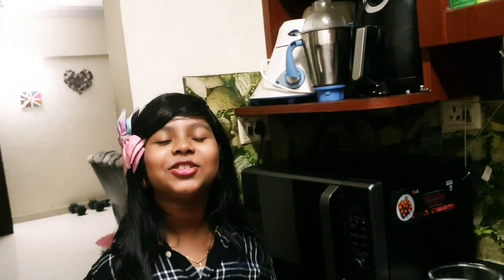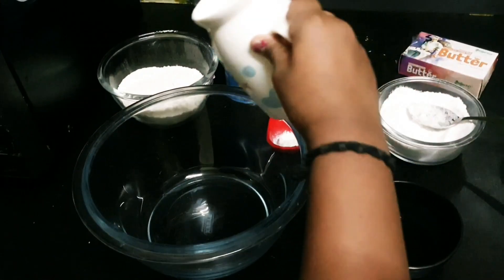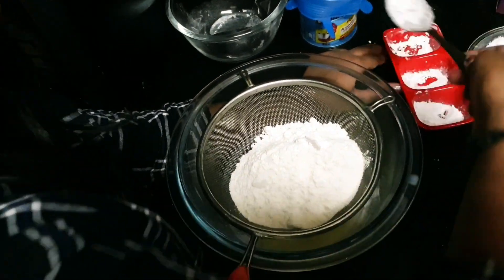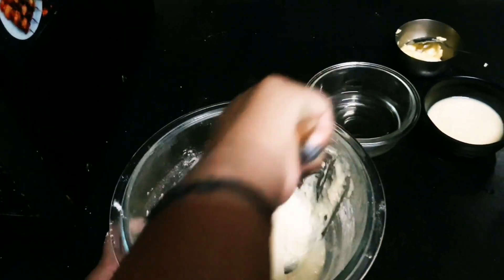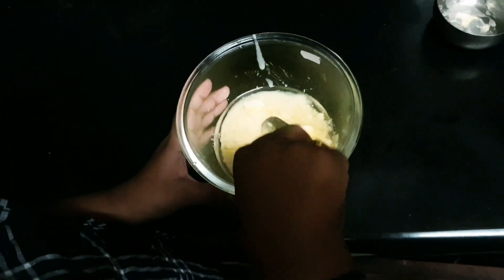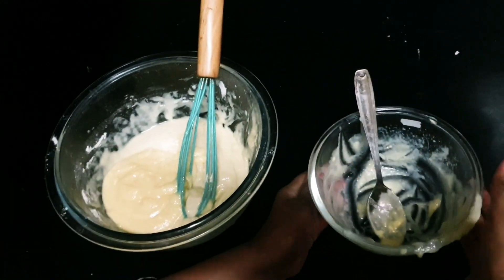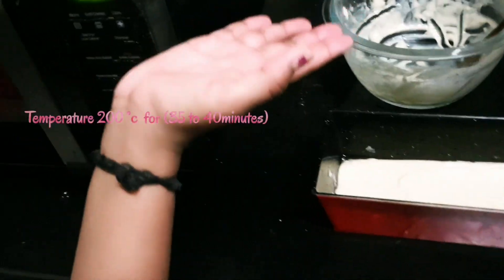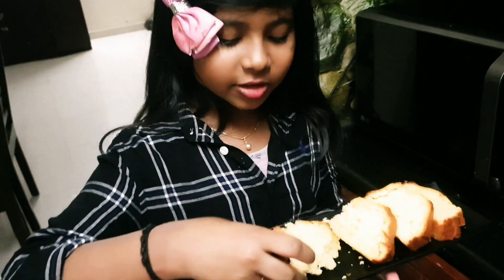#eggless vannila sponge cake#fluffy delecious cake🍞🍰😍👌👍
A super vannila sponge cake great for snacking 👍👌learn how to make & bake vannila cake at home.. The best vannila cake recipe! Easy to make, taste amazing, fluffy, moist and perfect for snacking!

eggless vannila sponge cake#fluffy and delicious tasty cake😍